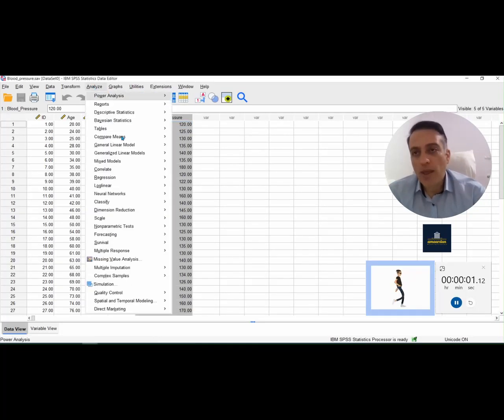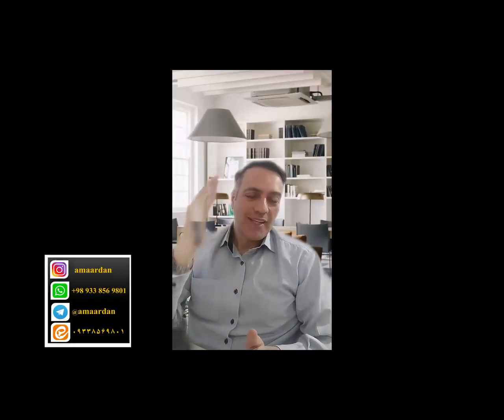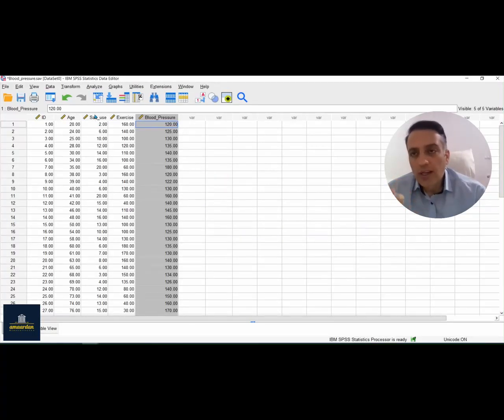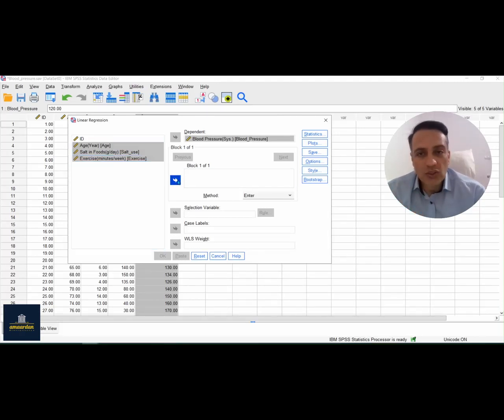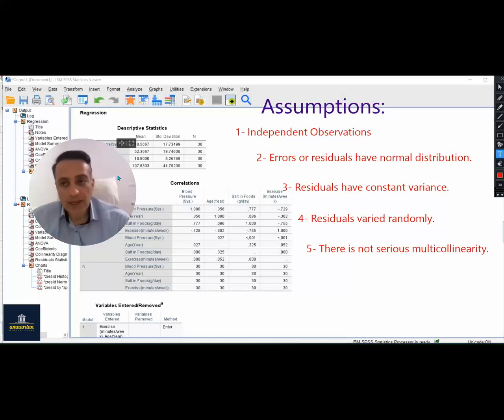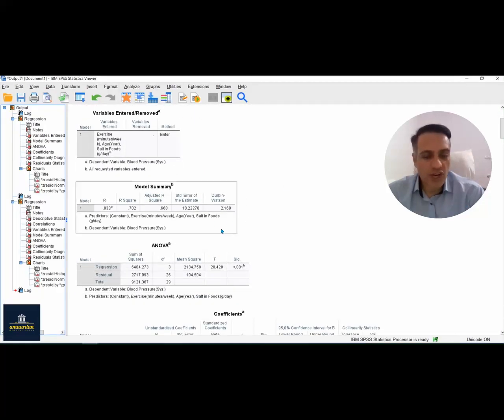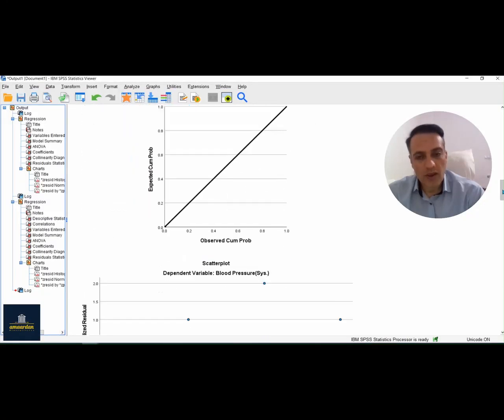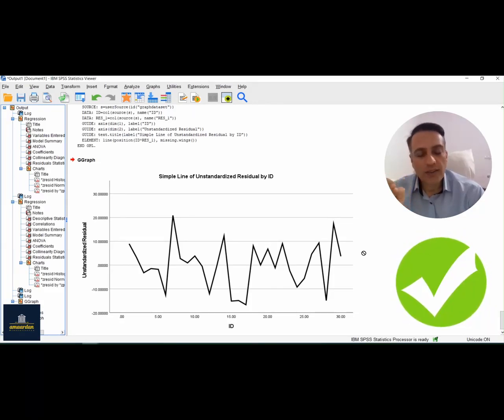Regression with More Independent Variable | Multiple Linear Regression in SPSS, Part 1 of 2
Read caption surely 👇👇👇:

👉 Full Title:
   Run Multiple Linear Regression or a regression with one dependent variable and
   multiple independent variables in SPSS 💻💻💻 in 2024, Simply Explained and Step by Step.

👉 Topic:
   Multiple linear regression (MLR), usually known simply as multiple regression, is a statistical
   technique that combines several independent variables to predict the result of a response
   variable. Now, We run MLR in SPSS in one minute and also Full 👌👌👌.

👉 Level:
   Basic 👶🏻👶🏻👶🏻

👉 Target Groups:
   Students and Researchers especially clinical researchers.

👉 This tutorial has two parts:
   👉 Part 1 include:
    00:00   1- Run Multiple Linear Regression(MLR) in SPSS in one minutes.
    01:33   2- Why to watch full run MLR in SPSS?
    02:45   3- Run full and complete form of MLR in SPSS.
    05:24   4- What's regression assumption?
    06:37   5- How to check assumptions in SPSS reports.

   (👉 Part 2 include:
         1- How to report ANOVA table scientifically.
        2- How to report Adjusted R-square scientifically.
       3- How to report regression coefficients (Beta) scientifically for significant and
                  non-significant variables).

Why should you take my training?

I earned a bachelor's degree in public health, a master's degree, and a PhD in biostatistics. I'm really interested in statistics, particularly their use in medical and clinical sciences. R, SAS, SPSS, Stata, Minitab, and other tools were among the programs I worked with.
With a medical degree, I am well-versed in medical and clinical topics 💪💪💪 and have served researchers in this field for at least 5 years.

Send a message to help.
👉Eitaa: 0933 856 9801